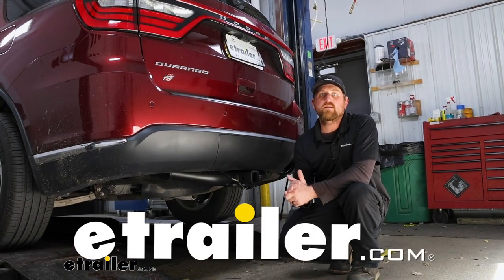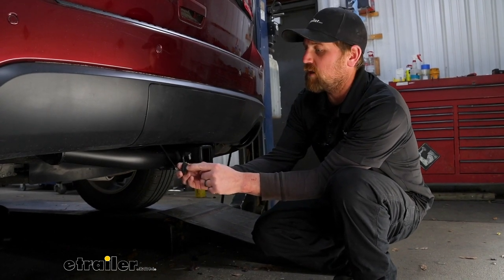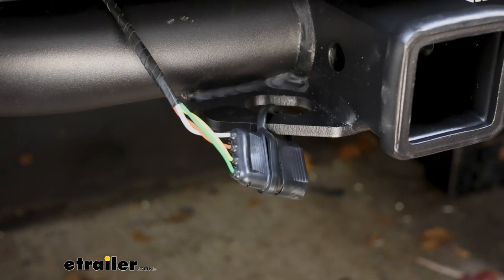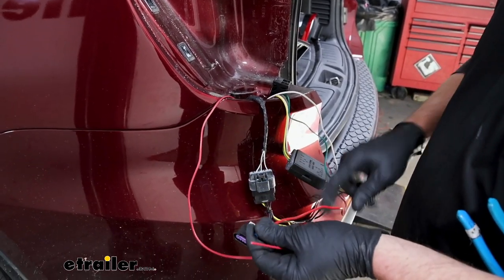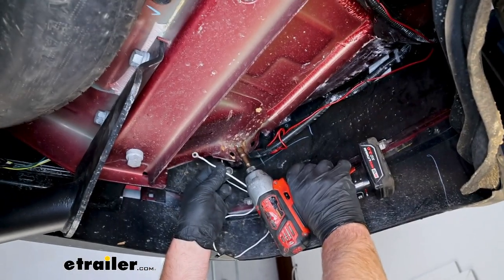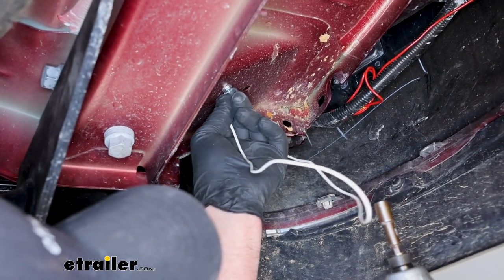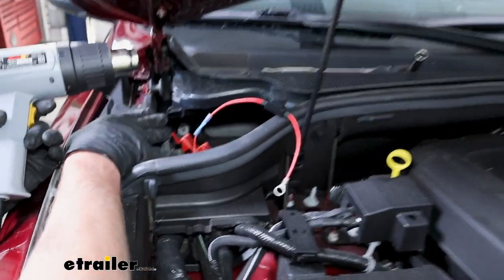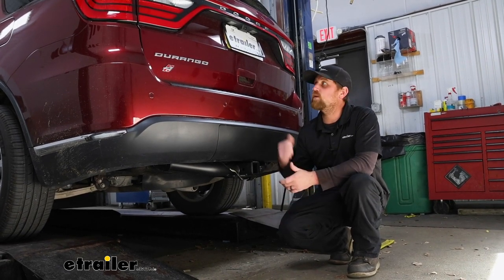etrailer | Hopkins Plug-In Simple Vehicle Wiring Harness Installation - 2020 Dodge Durango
Ryan Hey everybody, Ryan here at ETrailer. Today on our 2020 Dodge Durango we're gonna be showing you how to install the Hopkins Four-way Flat Trailer Wiring Harness. Before we get into that though why don't we just take a minute, check this out, and make sure it's gonna work for you. So the Durango is a full size SUV people use 'em to pull some trailers around and whatnot. And so if that's what you're playing on doing you're gonna need a way to illuminate all the lights on the trailer. Not only to keep you safe, but to keep you legal as well.

And that's because all the states require that you have working trailer lights when you're towing. So this is where a kit like this is gonna come into play. It's going to power everything up and get that done. This is just a four-way flat type connector. A really common size.

You know, a lot of the smaller, medium size trailers will have this. And it's gonna provide us with our brake lights, our turn signals, and our running lights. When it comes to some of the other kits available, Hopkins does things a little bit differently. Some of the wires are a little bit thinner. Is that a huge deal You know, it's up to you.

Still gonna get the job, it'll work just fine. I do like though, they add some nice touches to it. Some of the connections that you're gonna have to make are already pre-made for you. So if you're uncomfortable doing stuff like that, in this kit, you won't have to make as many as some of the others. They give you a tube of dielectric grease too or this little packet here.

And with this stuff, you can put it on the terminals every now and again. Put a coating on it. And that's gonna help keep 'em, you know, clean and not have corrosion built up and everything. And that usually is what ends up killing wiring is corrosion and get water and stuff in there. To go with that, they give you a real nice cap here. Real sturdy to help keep all that moisture and stuff out. So a nice touch there, but other than that, at the end of the day, you know it's gonna get the job done, work just fine. As far as the install goes, it's not really super complicated it's just time consuming and a little tight. I do wish where you mount up the actual module box, I wish I'd give you a little more wire to work with. Make it a little more user friendly to find a spot to monitor it. But, it's something you're gonna have to do one time and then not have to worry about it, right So, with that said though why don't we go ahead and start to hook everything up now. To begin our installation, we're gonna be here at the back of our Durango and we're gonna need to remove our taillights so you can open up the hatch and then in the corners here, we're gonna have two fasteners. Here's the two fasteners. And to get these out, you can take a flathead screwdriver. Just gonna pry underneath the head of it and then you can work the base out. If the two come apart, you just have to push that back in like that to to get 'em back together. And then same thing for this one here. Pry that out. Pull it out. We should be able to grab our taillight and start to kind of maneuver it around, while we're pulling back on it. I'm trying to get the fasteners to release inside here. Which it will take a little bit of effort. Just take your time with it. But eventually we'll get it to pop out and then we can disconnect it. To disconnect the light, you can push down on the center tab, pull back to release it. We'll set our light off to the side, and then do the same thing to get the passenger side one removed. Now we can grab our T connector here. So you got, you want the side that has the yellow and brown wire. So it's gonna plug right in to the factory one. This will go to the taillight eventually, but for now we're gonna take our four-way flat end, drop that down through this opening. Where eventually it'll come out of the bottom of the vehicle. It might be hung up down there, but it is there. And we're also gonna do that with our green side. I can take the bundle of red power wire, drop that down as well. And I'm gonna take the white wire with the pre-attached ring terminal, which will be the ground wire. Feed that down too. Now we can connect our power wire to the red wire coming out of the converter box there. So you'll strip back the insulation, give that wire a twist, and then simply just plug it into the end of the butt connector, and crimp it down. So I went ahead, put some electrical tape over our connection that we made there, just a little bit of extra protection and then we can take the other part of our T connector, plug that into the tai